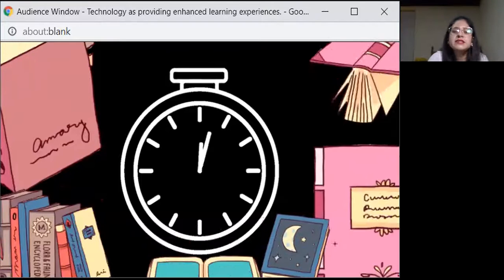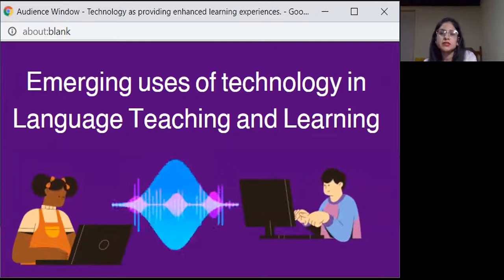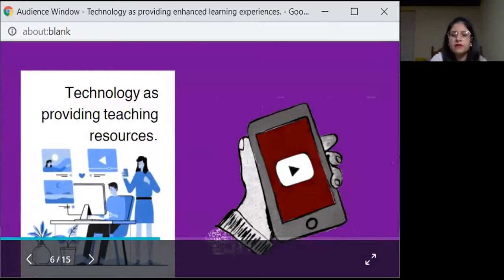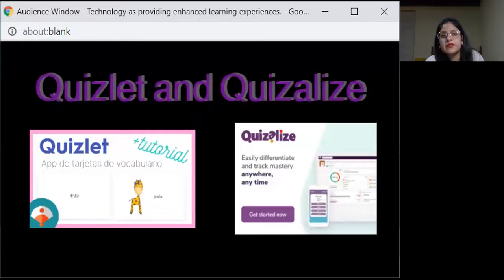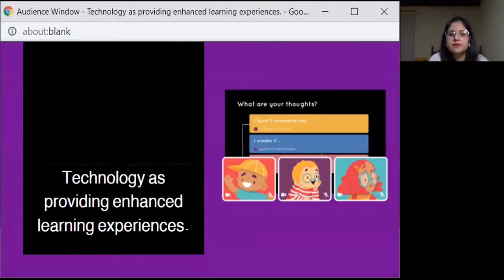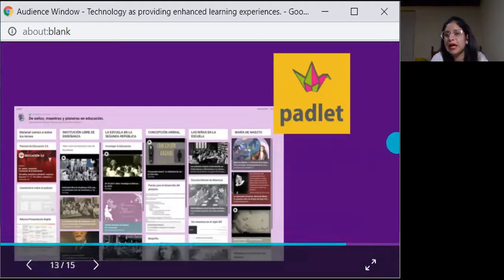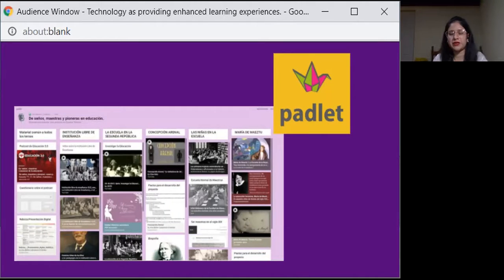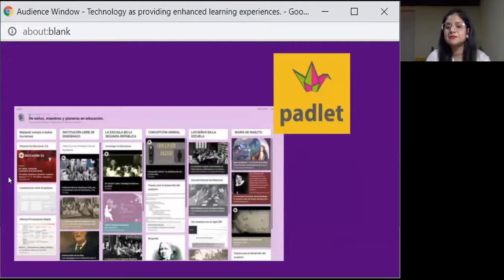Technology can be used in language teaching